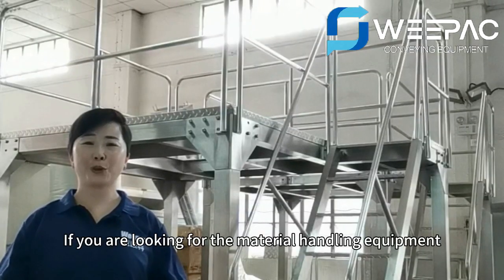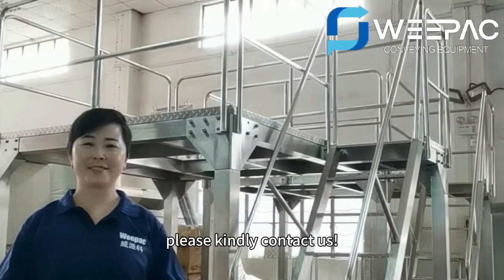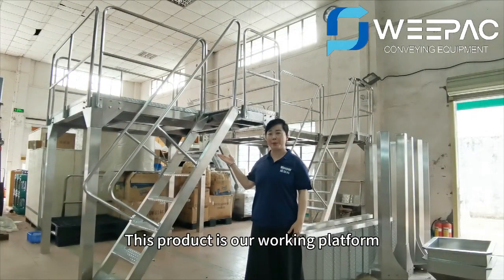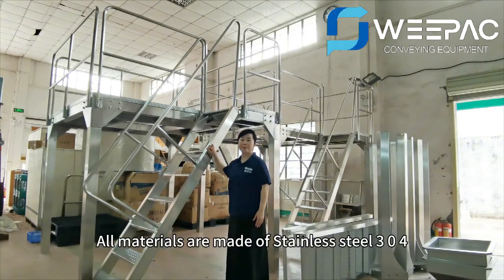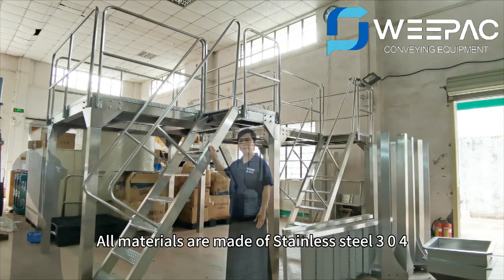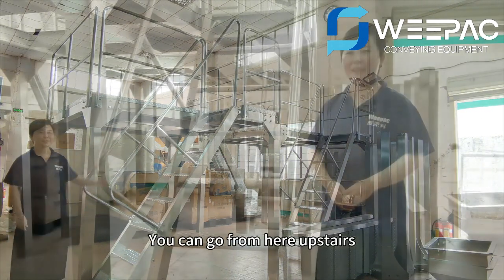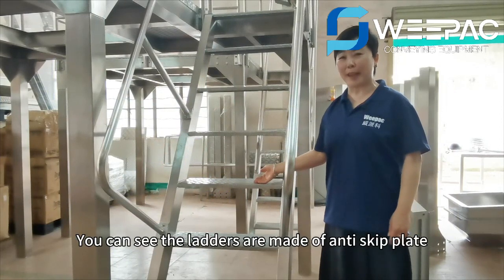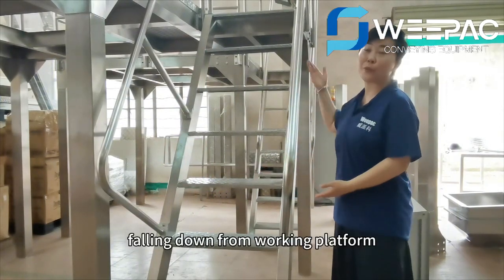All 100% Stainless Steel 304 Working Platform Supporting Platform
We are providing innovative equipment for you to better convey, you will find our profession and good services. Our products include bucket elevator, belt conveyor, screw conveyor, platform, fastback horizontal motion conveyor, finished conveyor and turntable, electromagnetic vibratory feeder, etc…

Contact Weepac to know more.
Weepac Intellectualized Machinery Equipment Co., Ltd.